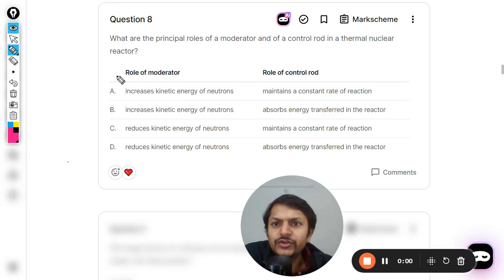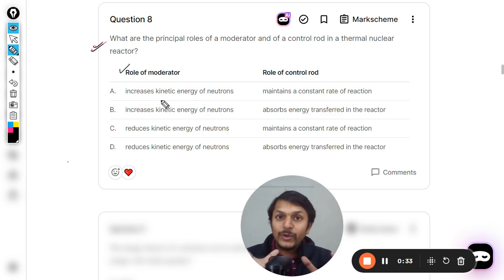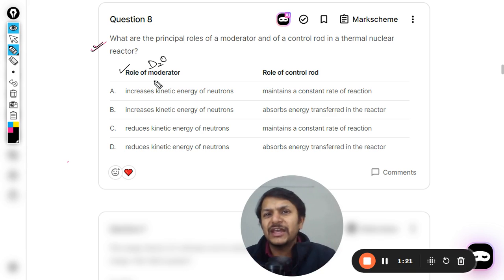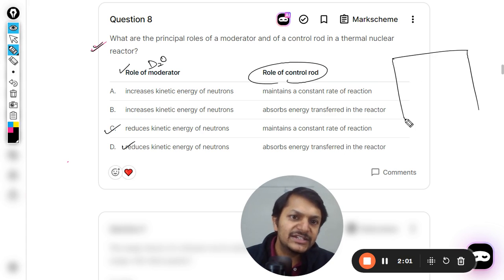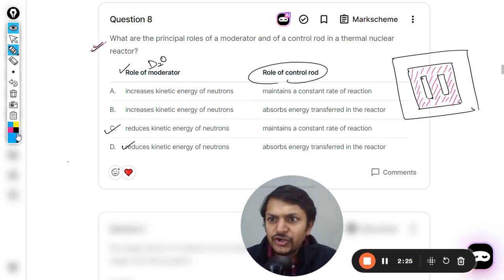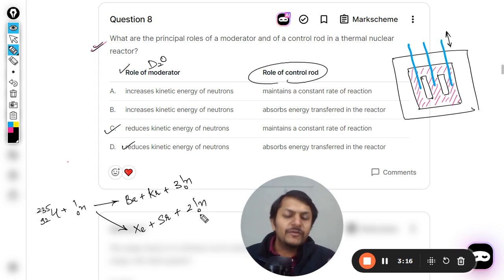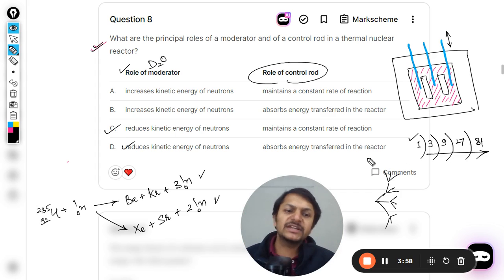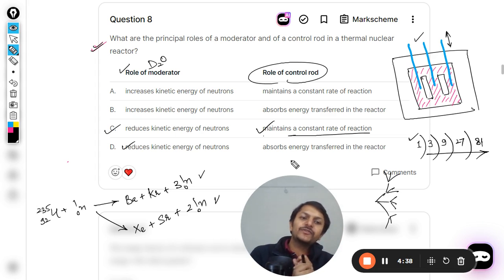What are the principal roles of a moderator and of a control rod in a thermal nuclear reactor?